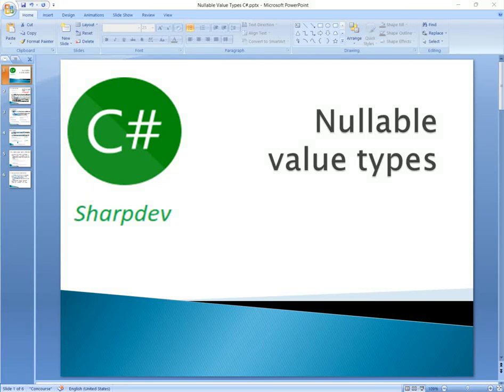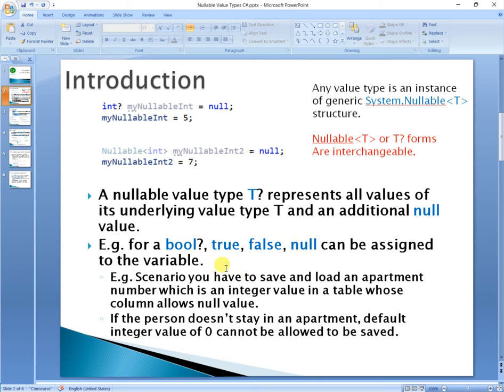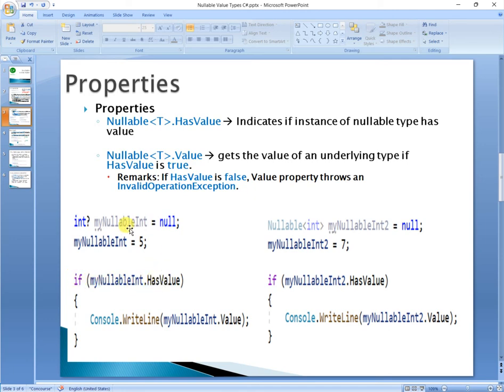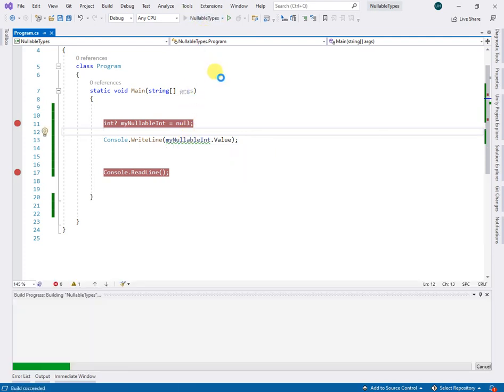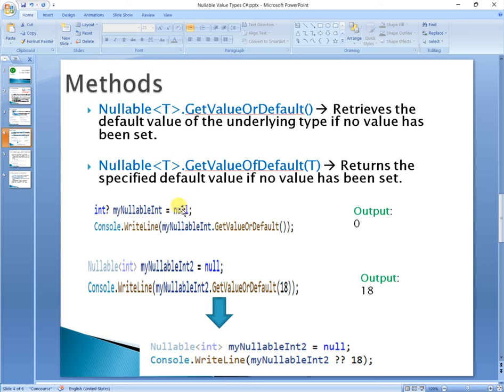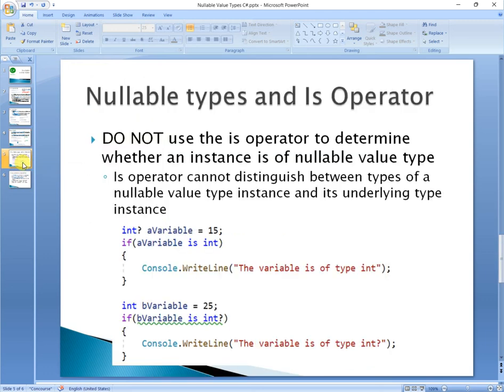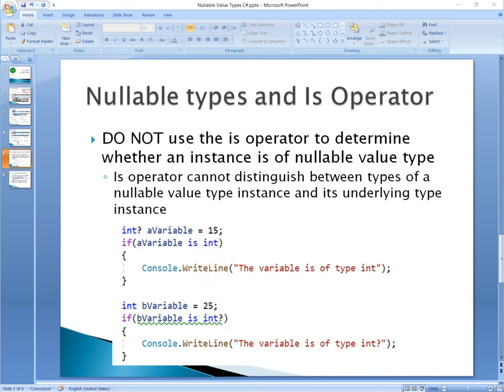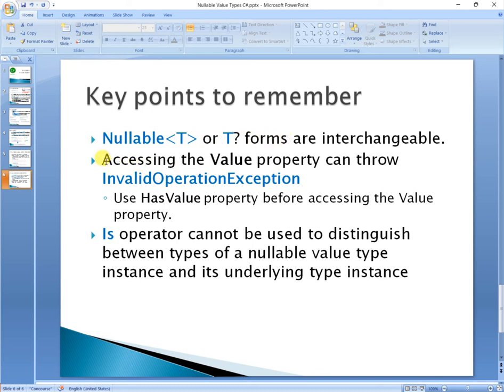Nullable Value Types | C#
A nullable value type T? represents all values of its underlying value type T and an additional null value.
E.g. for a bool?, true, false, null can be assigned to the variable.
E.g. Scenario you have to save and load an apartment number which is an integer value in a table whose column allows null value.
If the person doesn’t stay in an apartment, default integer value of 0 cannot be allowed to be saved.

Any value type is an instance of generic System.Nullable(T) structure.

Nullable(T) or T? forms are interchangeable.

Properties:
Nullable(T).HasValue - Indicates if instance of nullable type has value

Nullable(T).Value - gets the value of an underlying type if HasValue is true.
Remarks: If HasValue is false, Value property throws an InvalidOperationException.

Methods:
Nullable(T).GetValueOrDefault() - Retrieves the default value of the underlying type if no value has been set.

Nullable(T).GetValueOfDefault(T) - Returns the specified default value if no value has been set.

Nullable types and Is Operator:
DO NOT use the is operator to determine whether an instance is of nullable value type
Is operator cannot distinguish between types of a nullable value type instance and its underlying type instance

Key points to remember:
Accessing the Value property can throw InvalidOperationException
Use HasValue property before accessing the Value property.
Is operator cannot be used to distinguish between types of a nullable value type instance and its underlying type instance